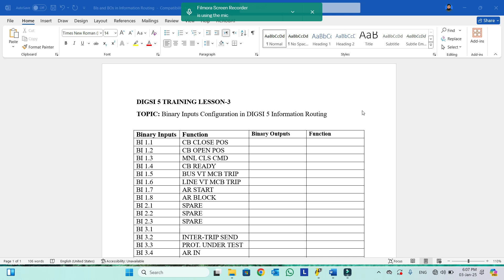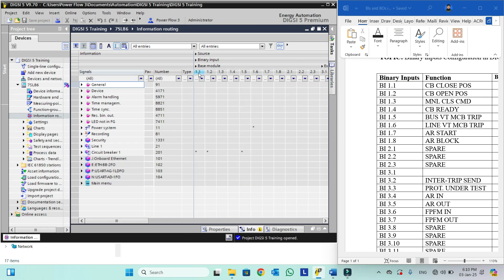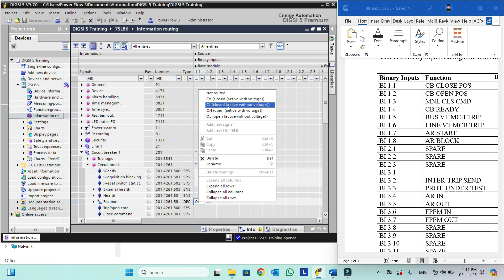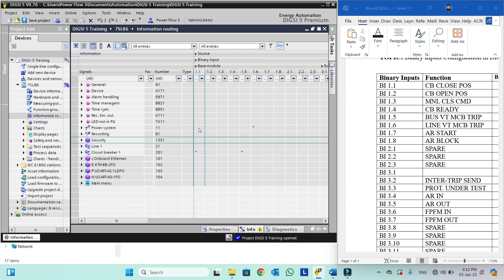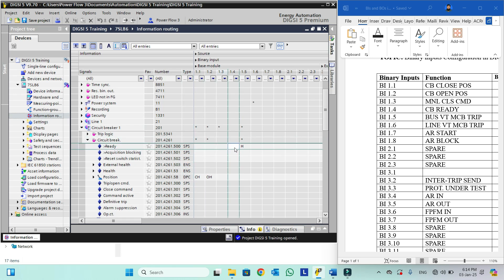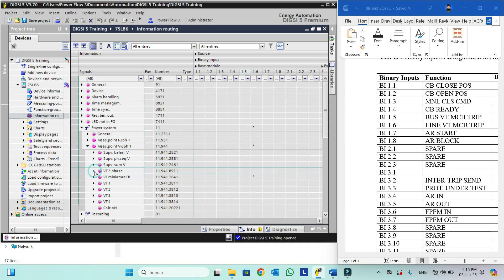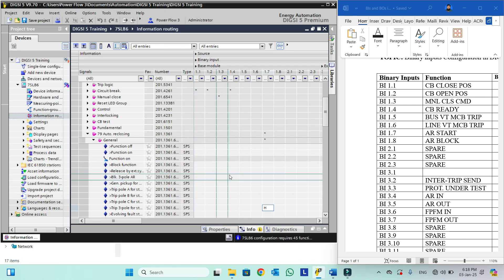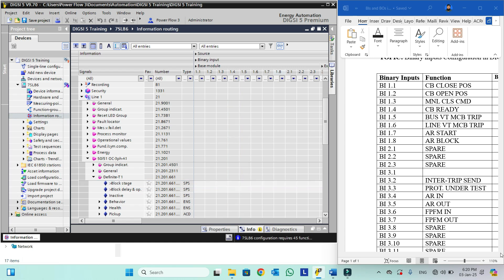DIGSI 5 Training Lesson 3 Binary Input Configuration in IO information Routing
This is the Third Lesson of DIGSI 5 Training Series. In this video the way to configure the Binary Inputs BI is explained. as a example some Binary inputs are taken from actual Scheme Drawings and implemented in DIGSI 5.